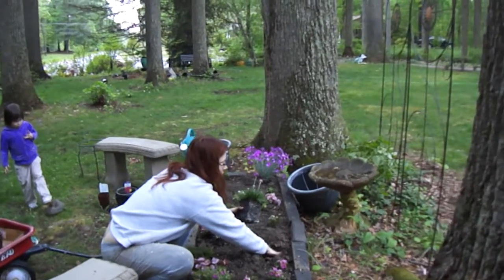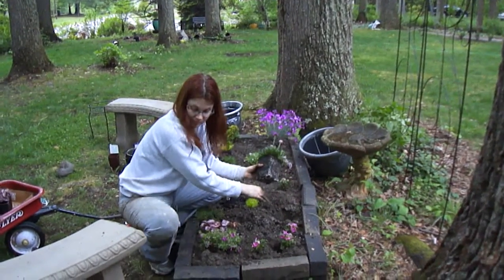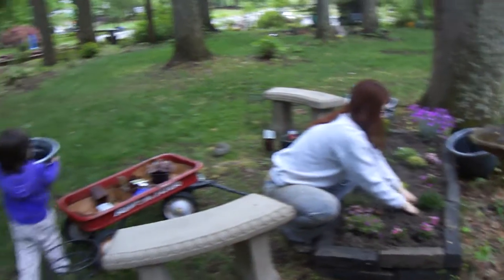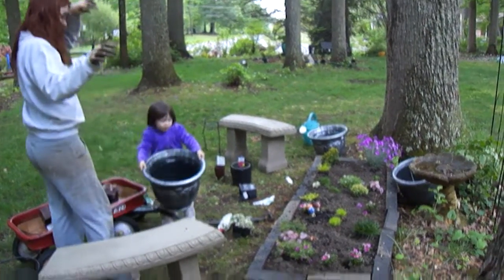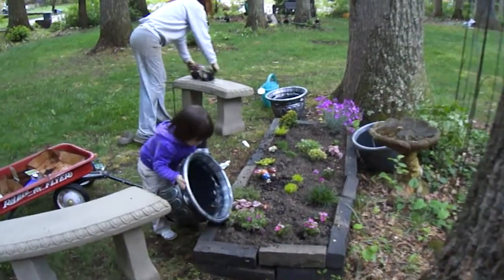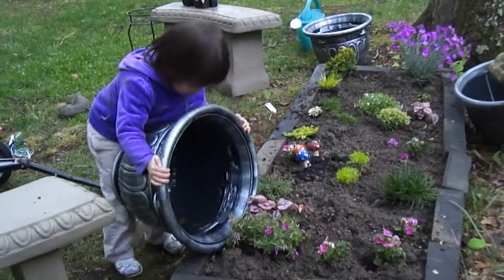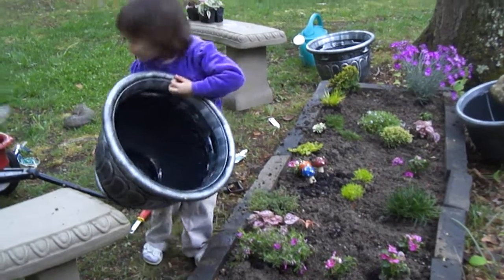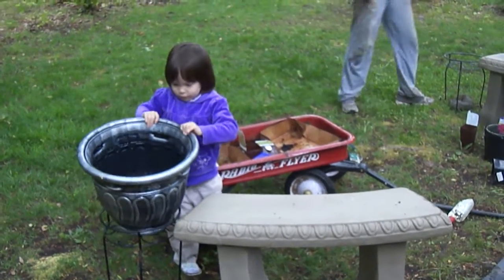Working on fairy garden with my 4 year old daughter 2